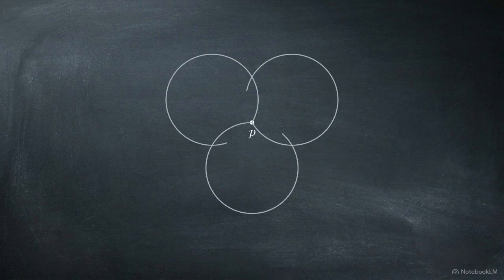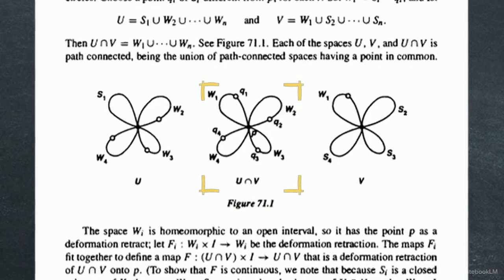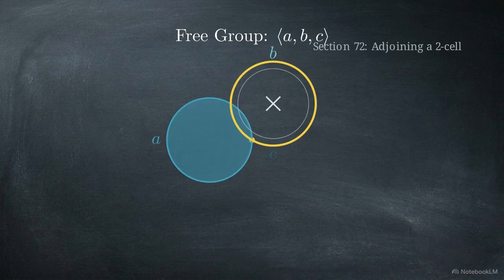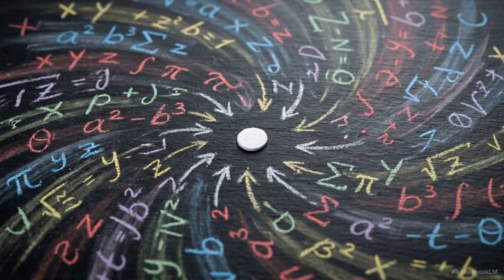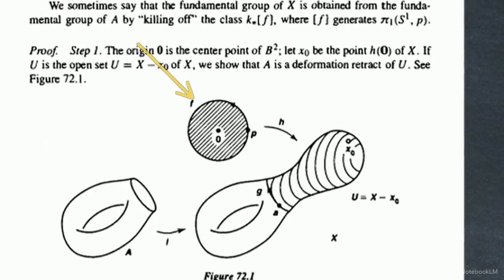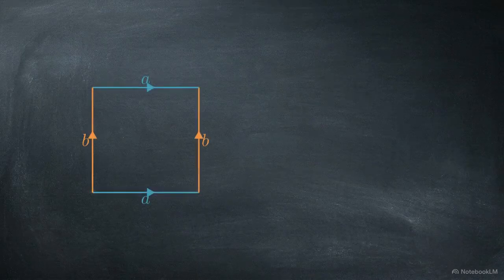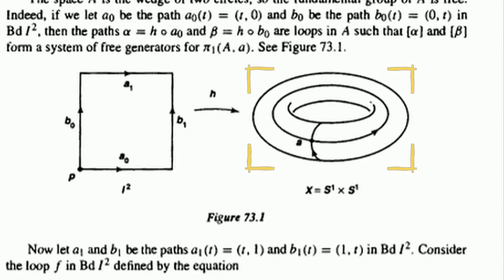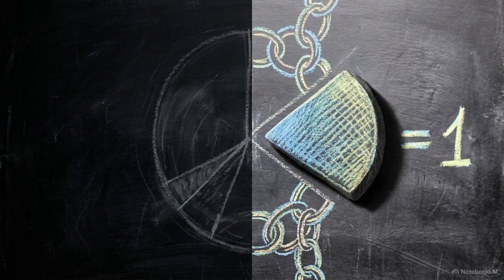Fundamental Group of Wedge of Circles & Adjoining a Two-Cell | Munkres §71–72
In this video, we cover Sections 71 and 72 of Munkres Topology — key applications of algebraic topology.

Topics covered:
• Wedge of circles – definition and intuition
• Fundamental group of wedge of circles
• Free groups and generators
• Adjoining a two-cell – idea and construction
• Effect on fundamental group
• Applications using Van Kampen Theorem

💡 Key ideas:
• Wedge of n circles → free group on n generators
• Attaching a 2-cell introduces relations
• Fundamental groups can be constructed using generators and relations

🚀 Tip: Focus on generators + relations — very important for exams.